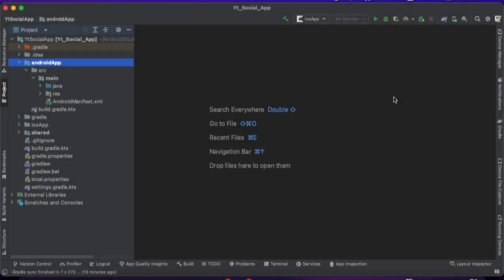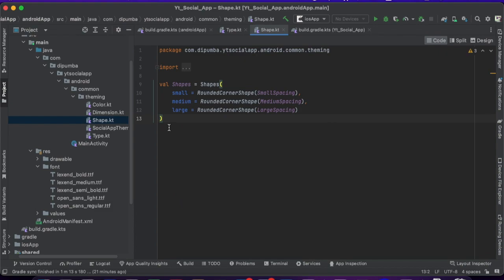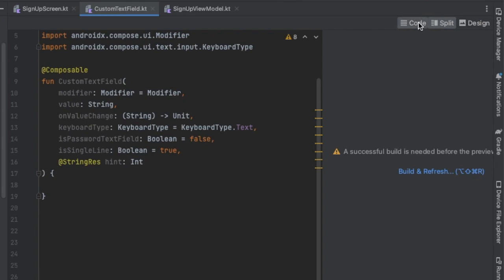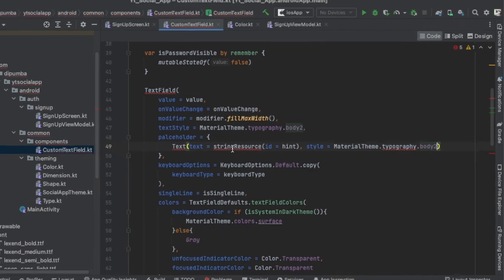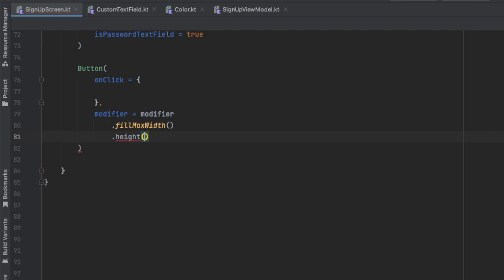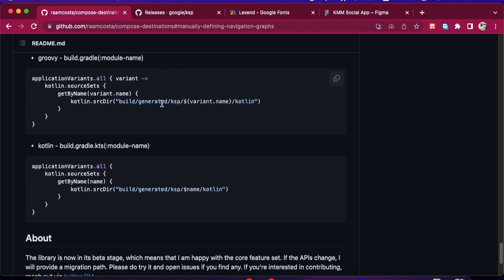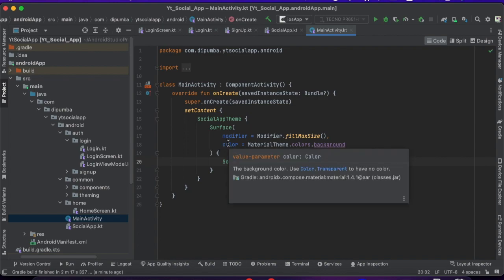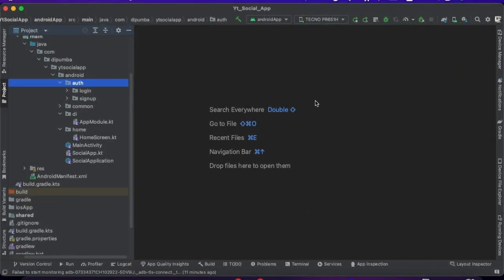Kotlin Multiplatform Mobile & Ktor: Build a Social Media App - Part 2 Jetpack Compose Login & SignUp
In the second part of our series on building a social media app with Kotlin Multiplatform Mobile and Ktor, we'll show you how to create a Login and SignUp UI using Jetpack Compose. Jetpack Compose is a modern toolkit for building native Android UIs in Kotlin, and it's a great fit for building user interfaces for KMM projects.
We'll walk you through the process of creating a Login screen and a SignUp screen using Jetpack Compose, and we'll show you how to handle user input and validation.